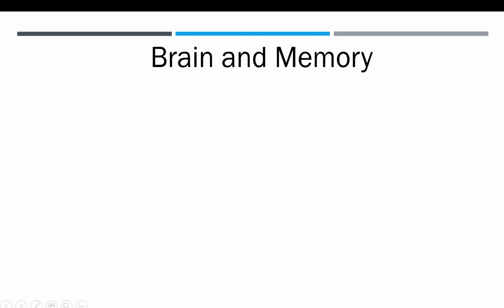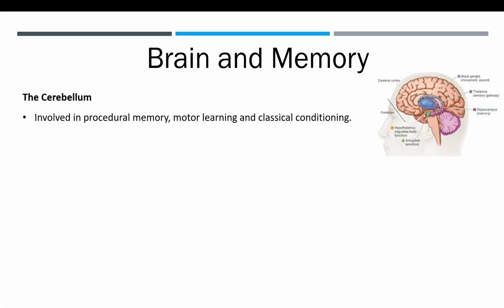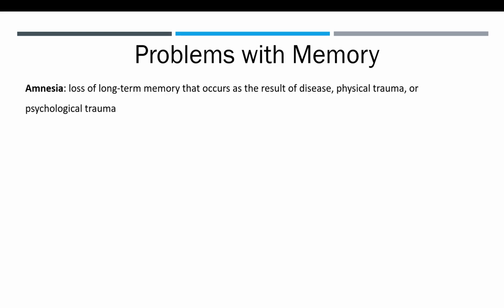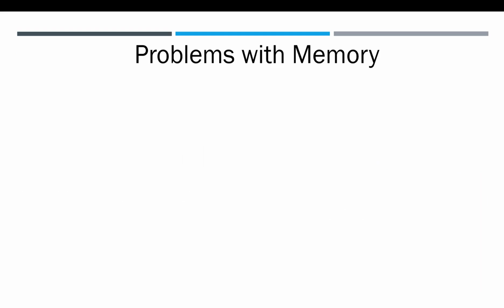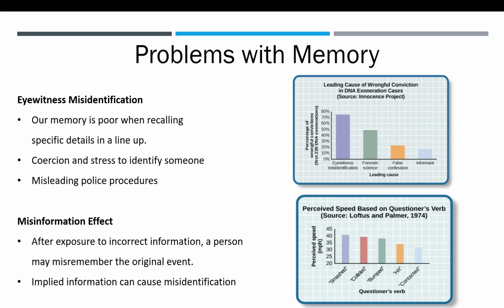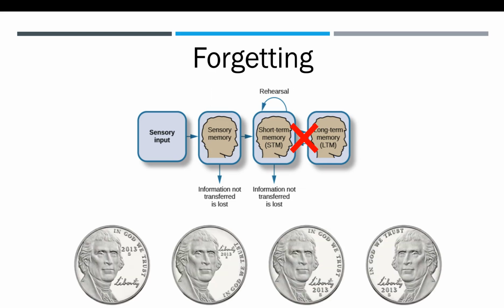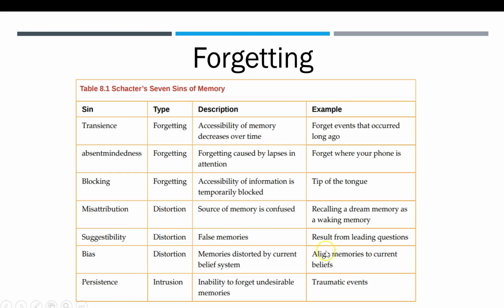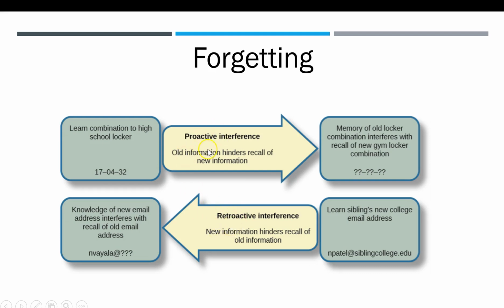Ch. 8 Memory Part 2